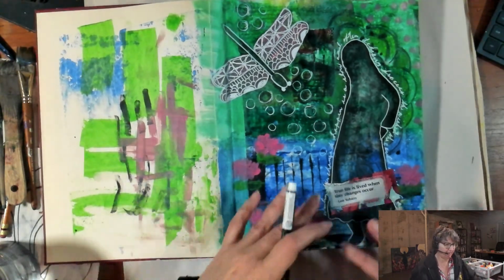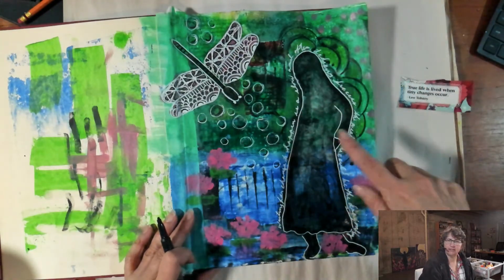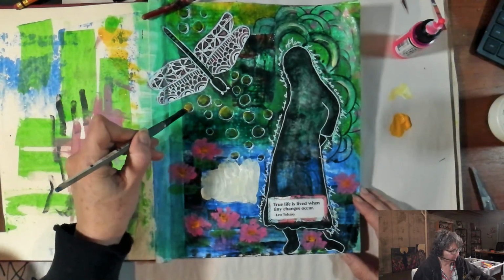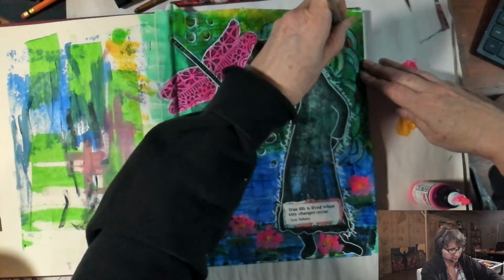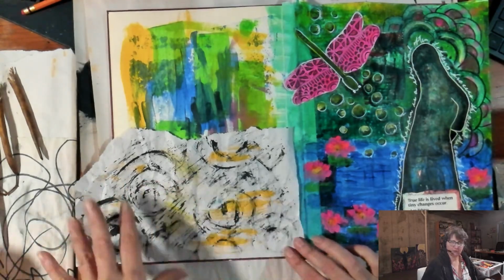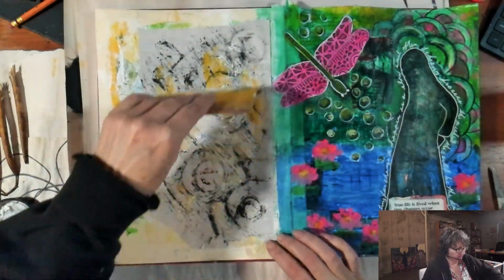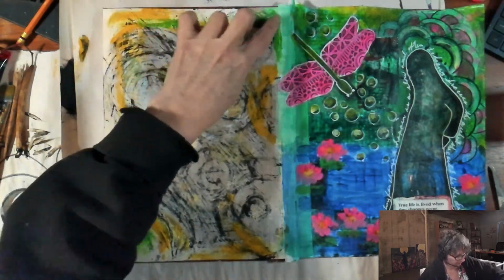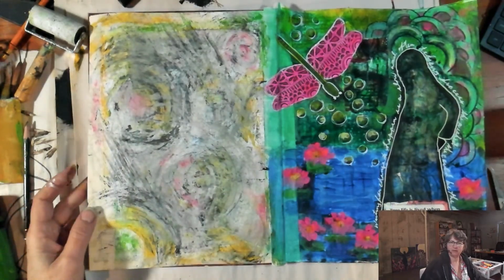How do you know when your visual journal page is finished? Getting past the messy middle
I am putting the finishing touches on yesterday's visual journal page and will talk about the messy middle of our art and how to know when a page is finished.

This will help me to continue to grow this series and be able to keep going.

You can find me here most Mondays to Thursdays at 7:00am Mountain time.

Thank you for joining me for these early morning sessions on visual journaling, creative process and personal growth.